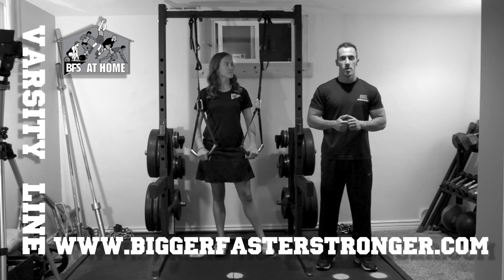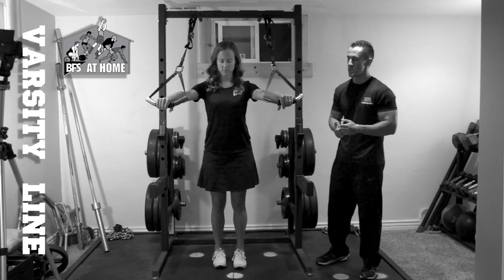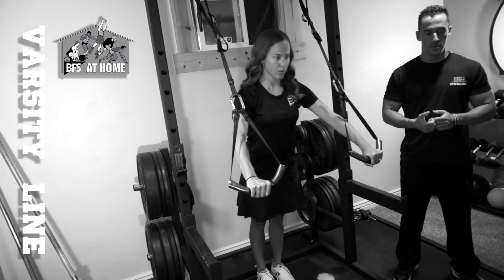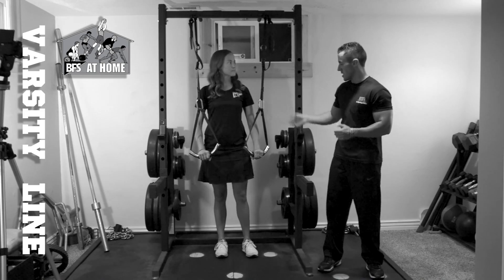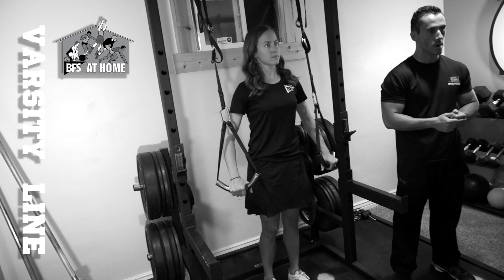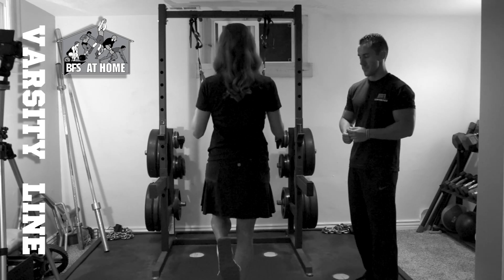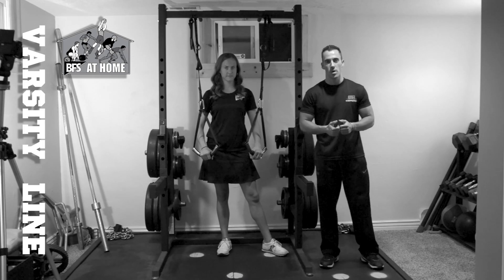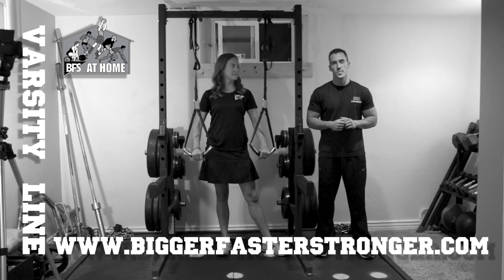BFS At Home - Varsity Half Rack Auxiliary Demo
We look at using the TruFit suspension training system with the BFS Varsity Half Rack for an effective "at home" work out. With this solid rack almost any auxiliary movement is possible with this combination.